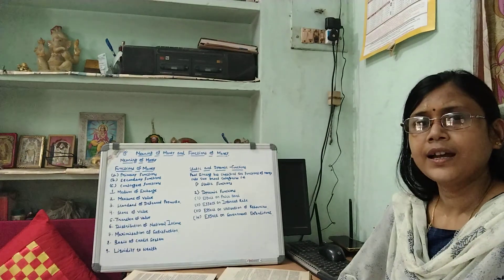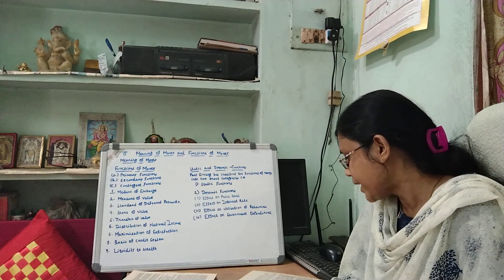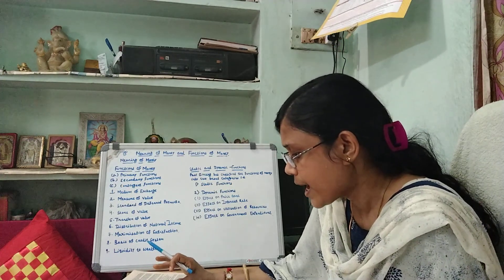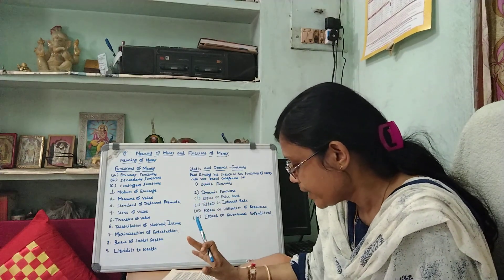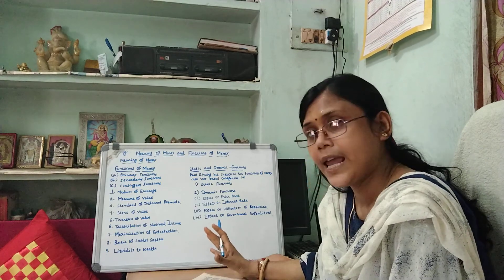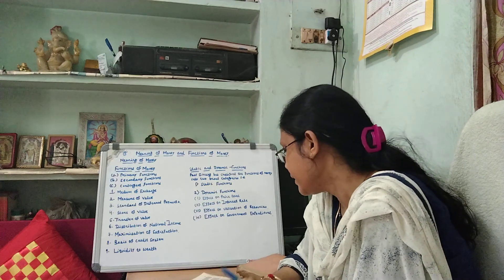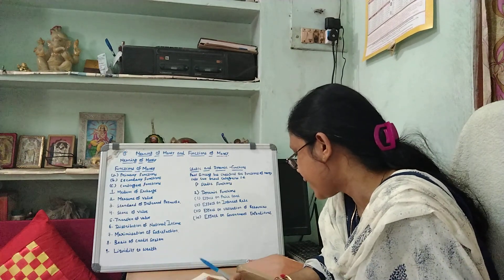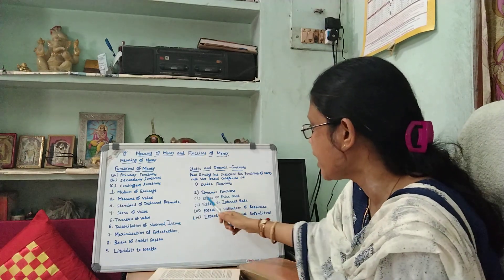Meaning Of Money and Functions of Money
Peace Out!